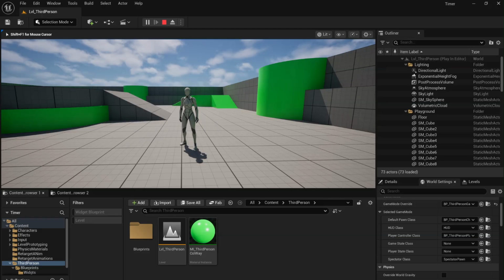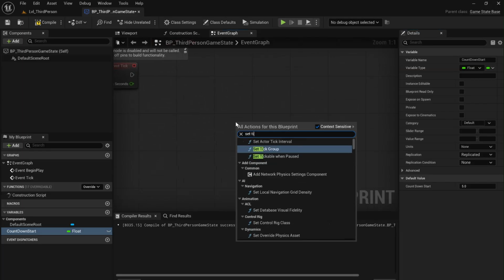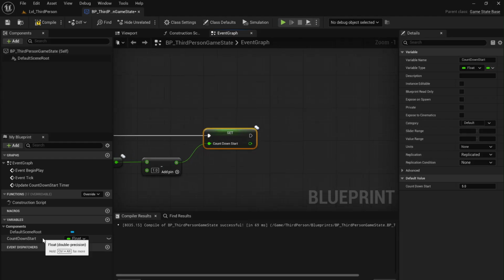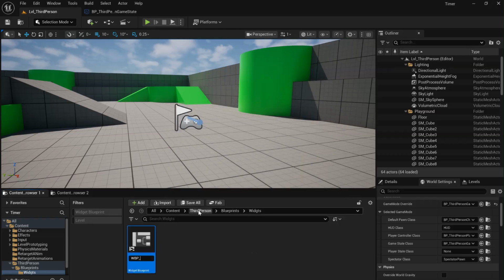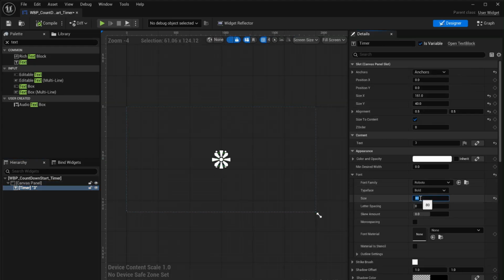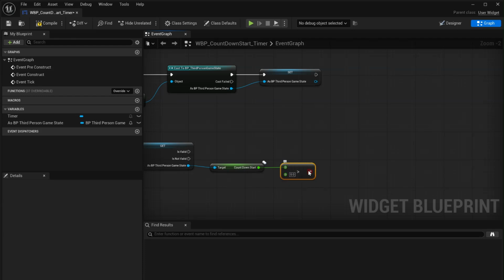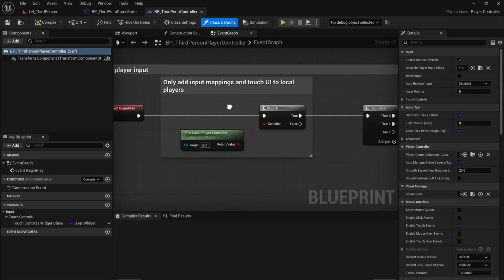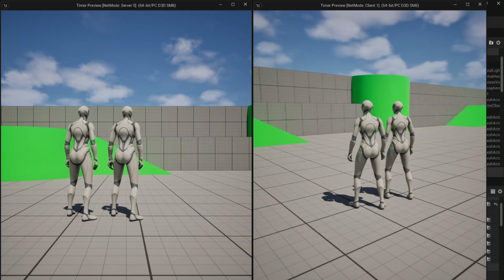How to Make a Replicated Game Start Countdown in Unreal Engine 5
In this Unreal Engine 5 tutorial, you'll learn how to create a replicated game start countdown (3, 2, 1, GO!) using Blueprints. We'll build it step by step so every player sees the same countdown at the same time in a multiplayer game.

This approach is clean, easy to understand, and suitable for real game projects, whether you're developing an indie game or an AAA-style multiplayer project.